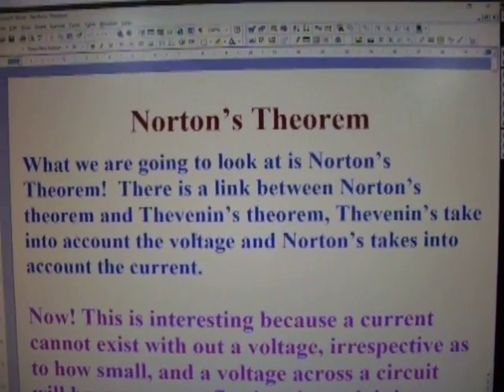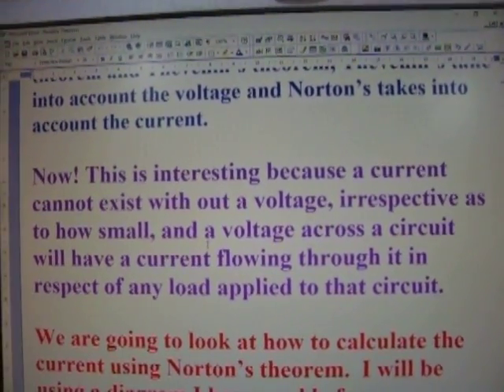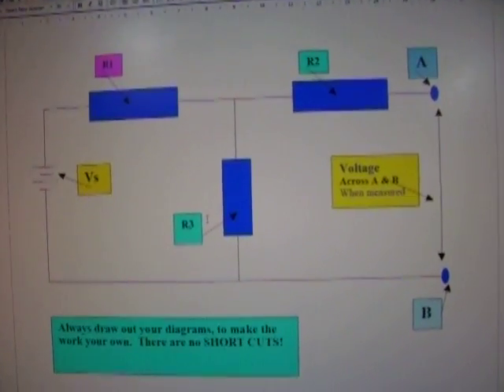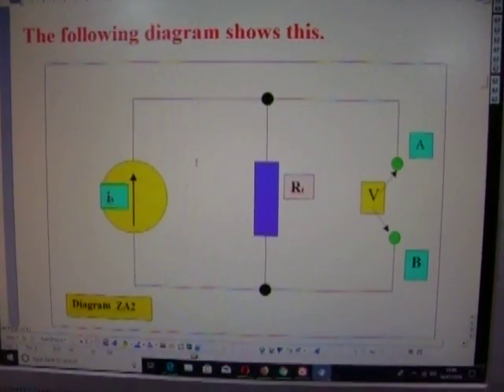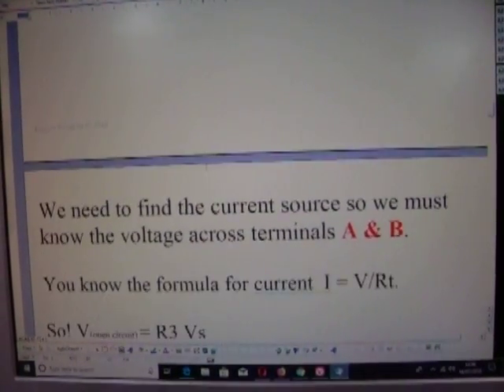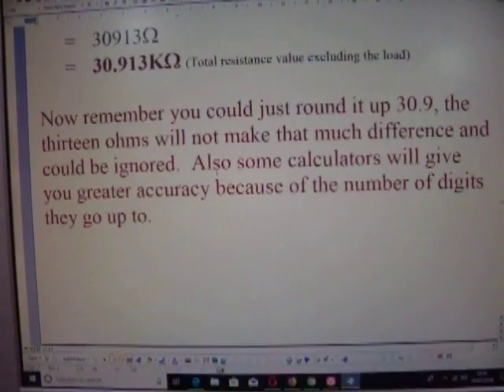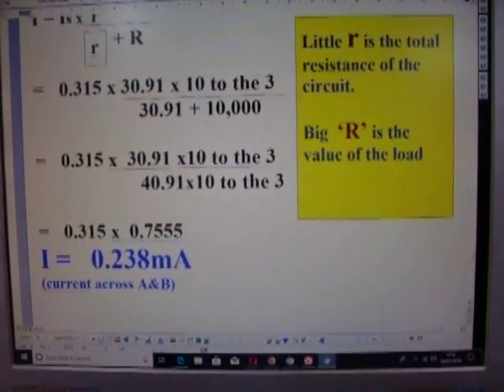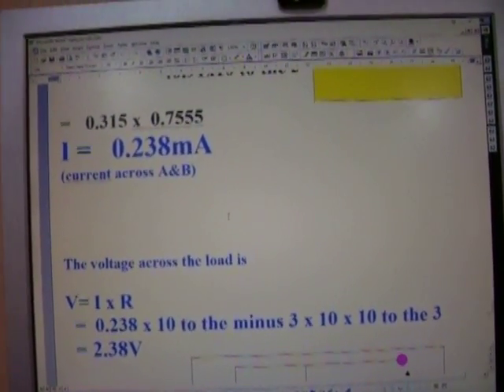Electrical Installation Norton Theorem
To provide knowledge as to how to complete an NVQ/WBL portfolio in respect  of Electrical Installation.  Plus electrical principles for installation and engineers.